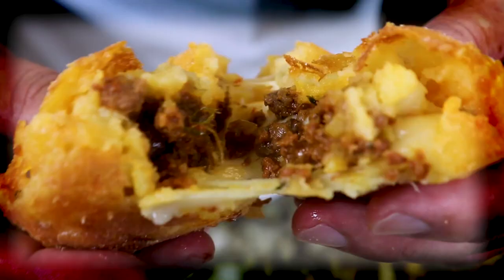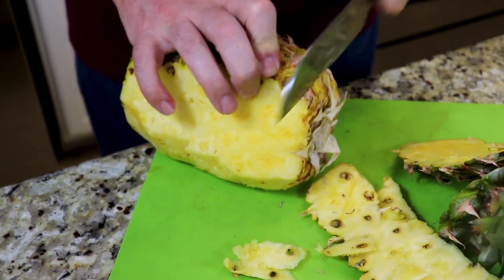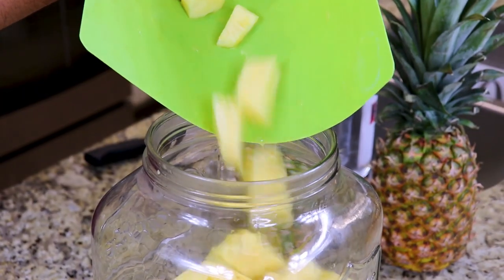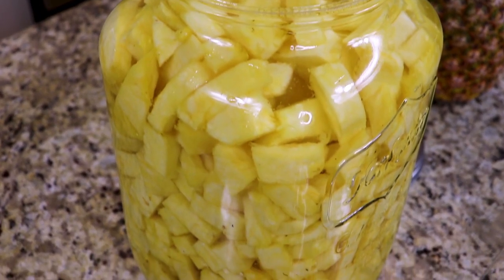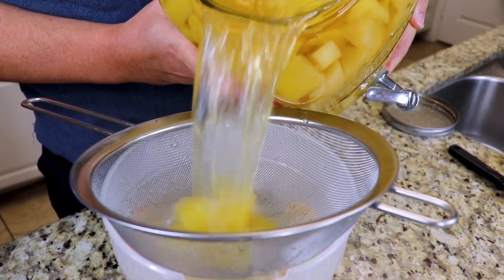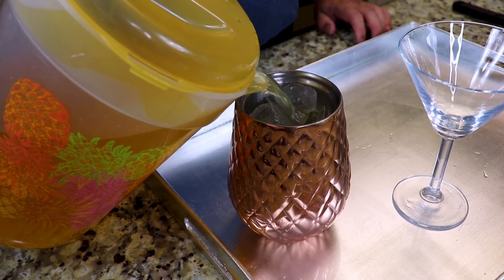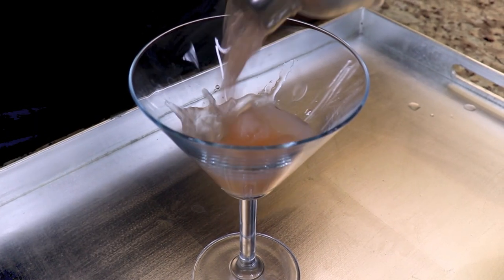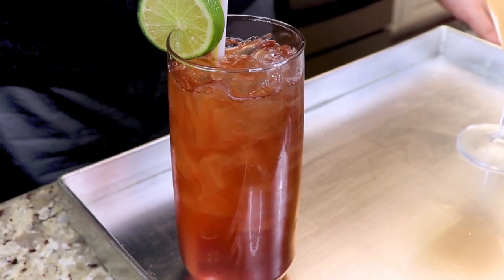Pineapple Infused Vodka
Hi Everyone! Join me and follow my adventures and life in Las Vegas!! Let's have some fun!!!

Pineapple vodka ingredients:
1. (2) half gallons of vodka (your choice)
2. (6) whole pineapples cut up
3. (1) 2 gallon infusion jar

Mixers for drinks:
1. guava nectar
2. pear nectar
3. cranberry juice